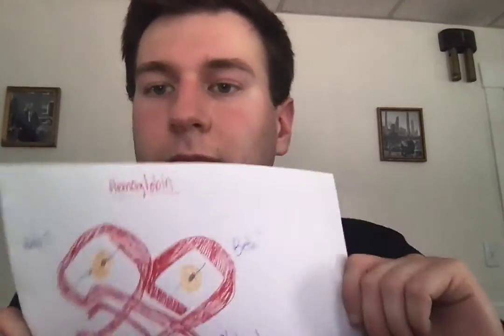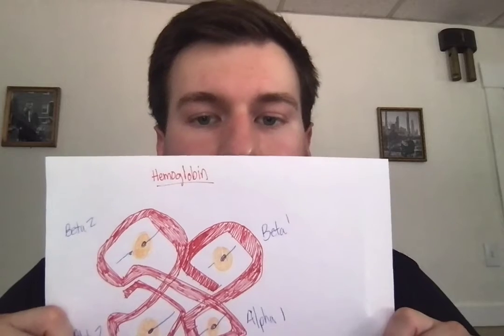Advanced Concept Presentation 3